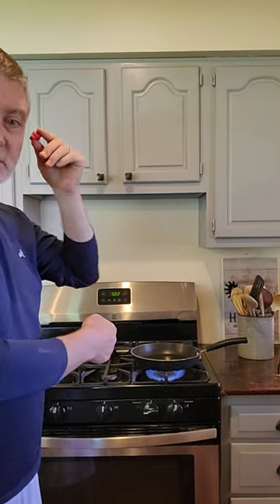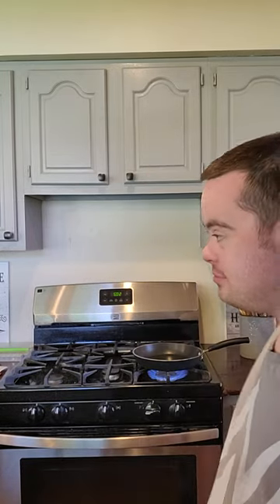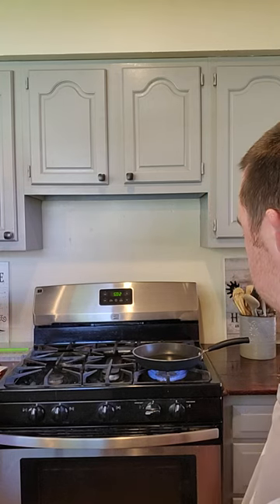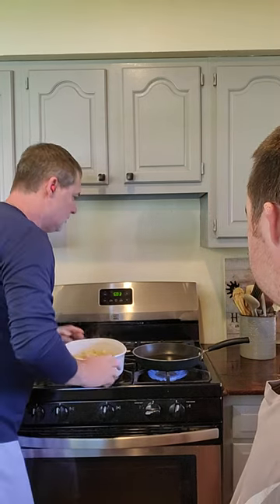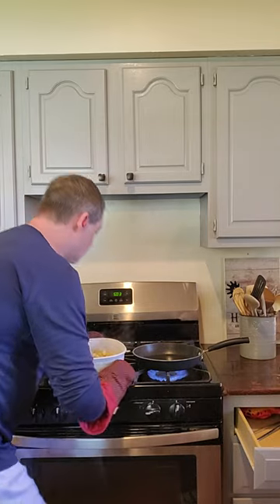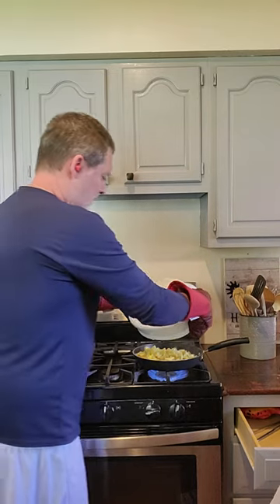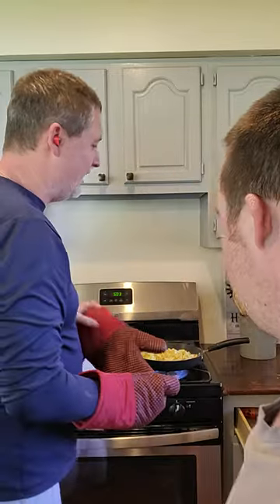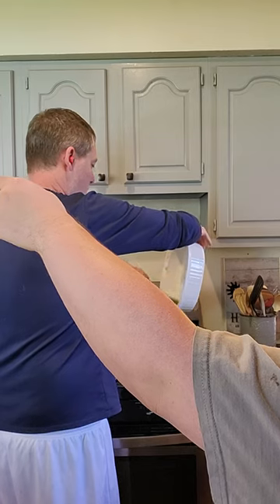Cooking Video Part 2